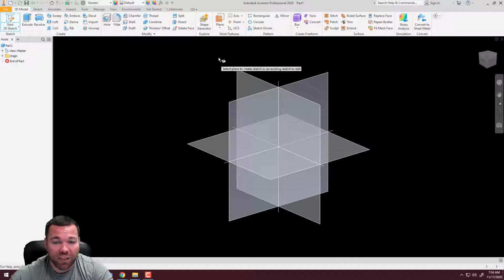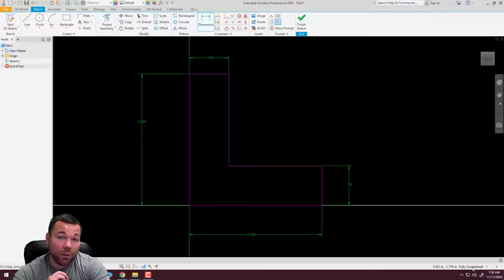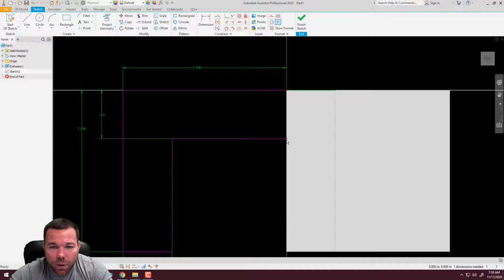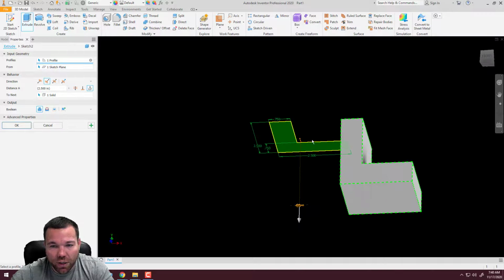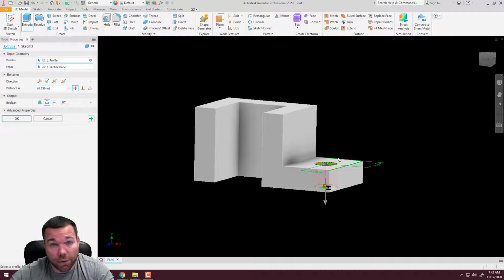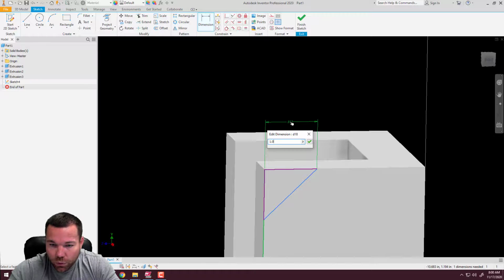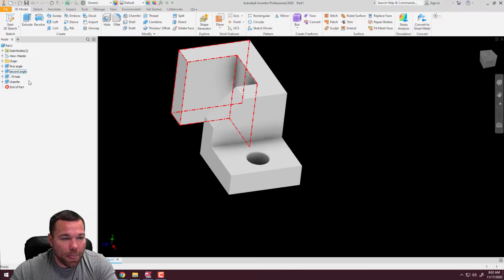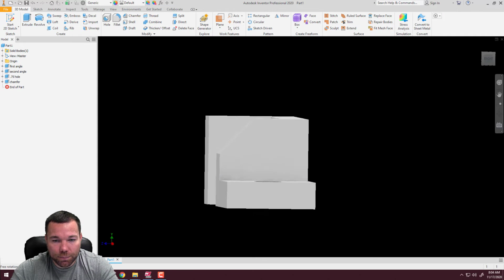Inventor Lesson 2 Tutorial